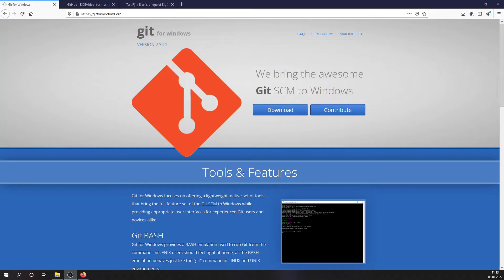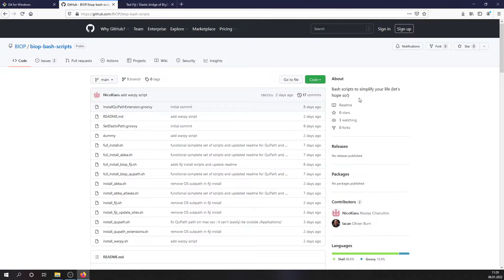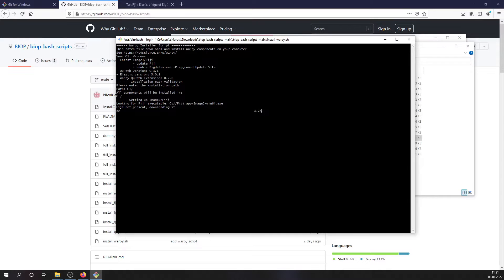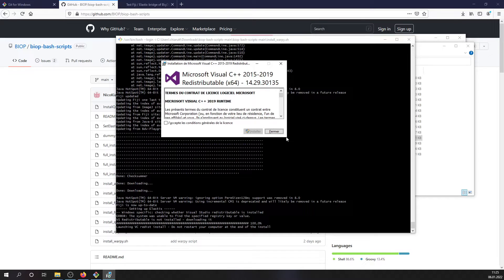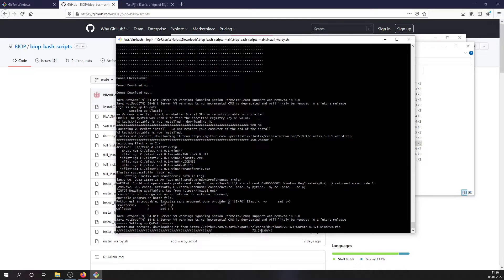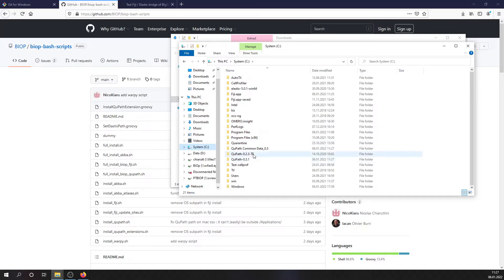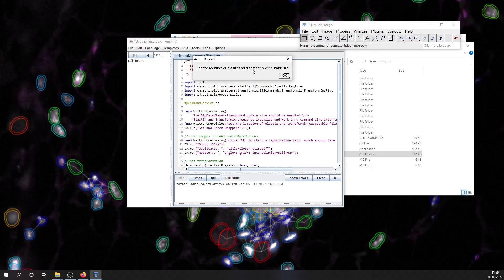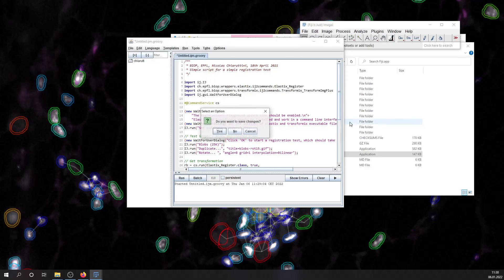1 - Installation | Warpy: Whole Slide Images Registration with QuPath and Fiji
This tutorial presents how to install components for the wsi registration workflow documented

Linked videos:
1 - Installation : this video